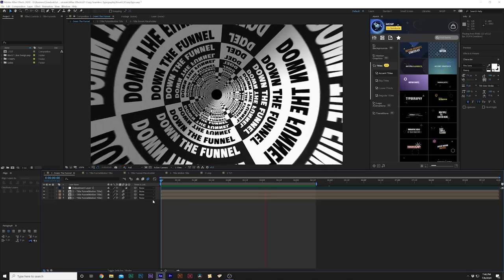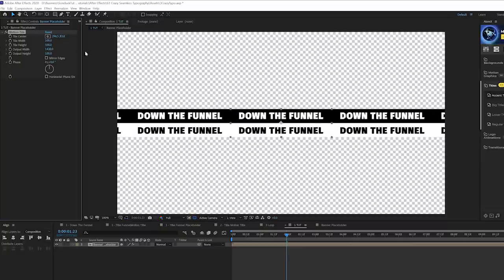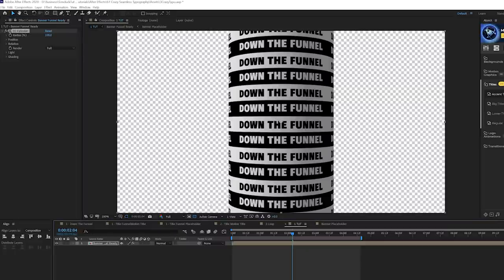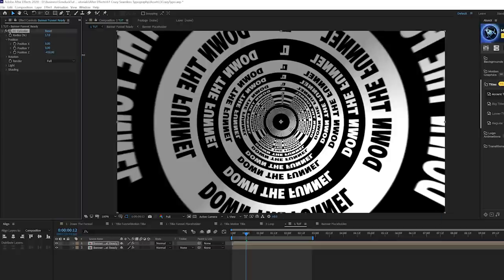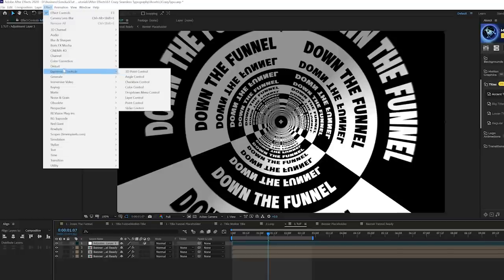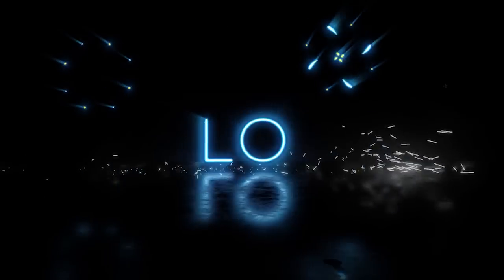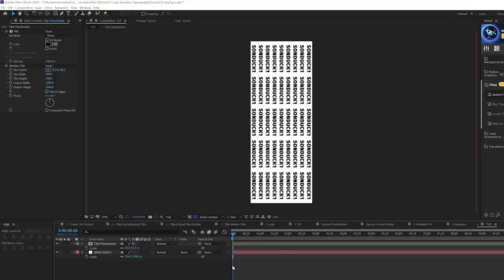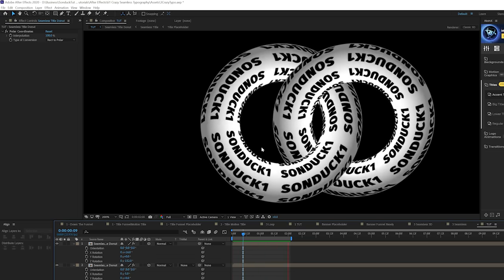3 Crazy Typography Techniques in After Effects | Tutorial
These titles are crazy. In this After Effects tutorial, we're going to breakdown several really cool typography techniques. These titles consist of seamless animations that can be easily repeated. We are going to specifically breakdown how to create a seamless banner titles, a funnel title, and of course, a donut title. Yum! These crazy typography techniques have a lot of uses, so be sure to think about how to use these in your next After Effects project.

Timecode:
0:00 Intro
0:45 One - Banner Title
3:31 Two - Funnel Title
8:26 500 After Effects Templates
9:26 Three - Donut Title
12:47 Outro - Please Subscribe